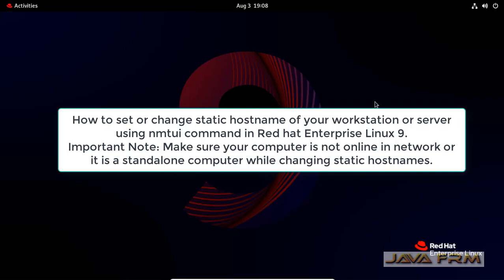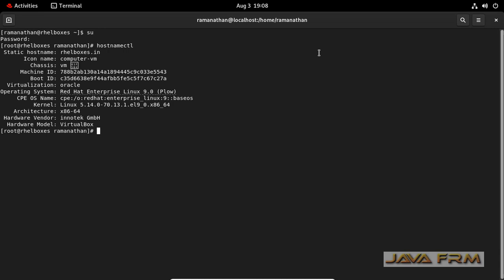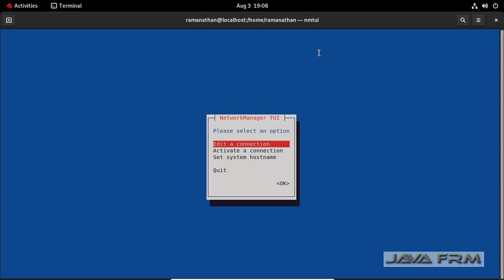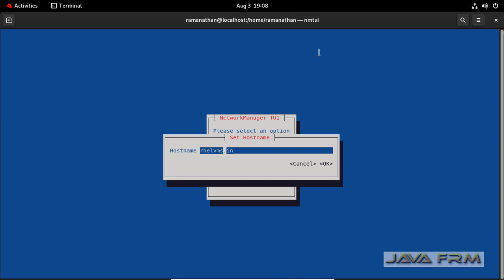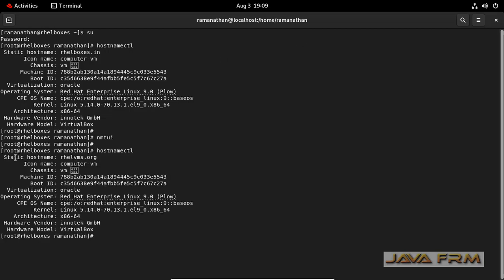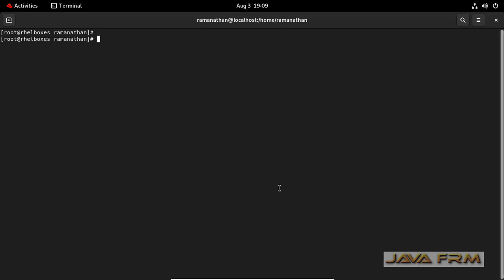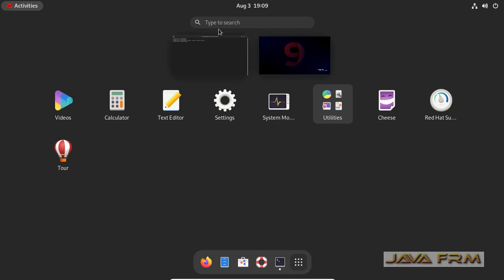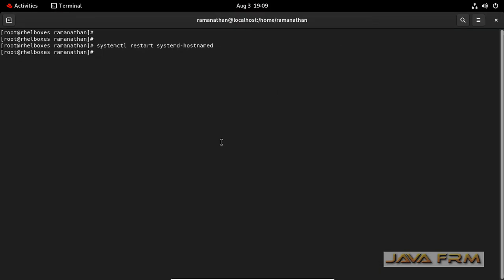How to set or change static hostname using nmtui command in RHEL 9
In this video we are going to see how to set static hostname in Red hat Enterprise Linux 9 (RHEL 9) or
how to change the static hostname in Red hat Enterprise Linux 9 (RHEL 9) using nmtui command.
nmtui is network manager text user interface.
No Need to restart the OS after setting the hostname.